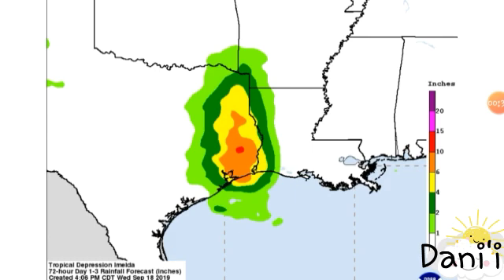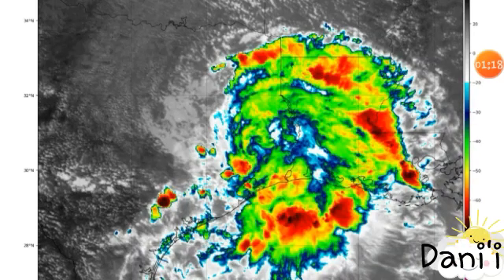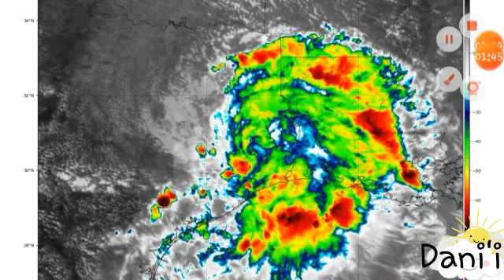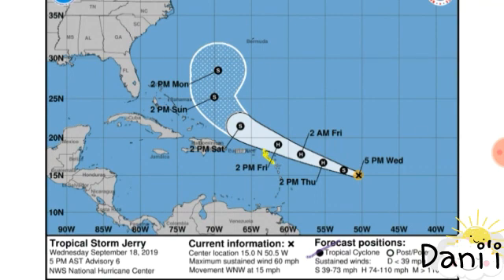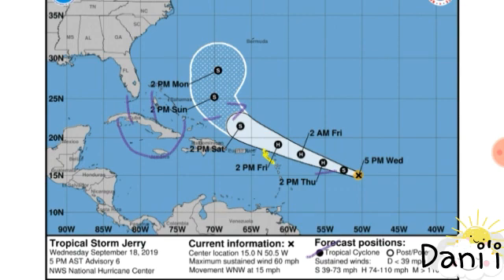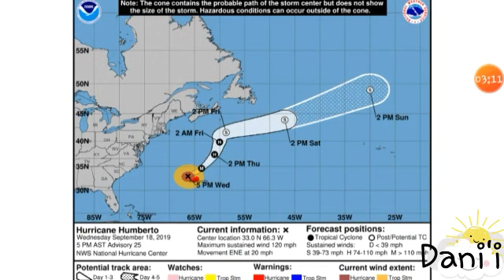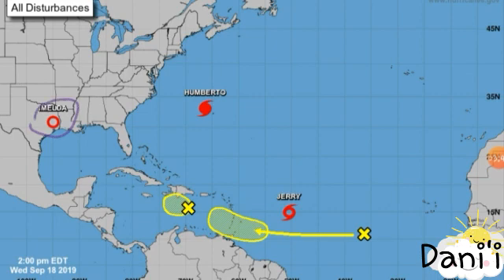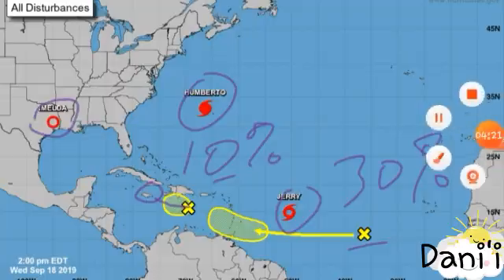Hurricane HUMBERTO near cat.4 strength || Tropical storm JERRY to be a hurricane || IMELDA updates